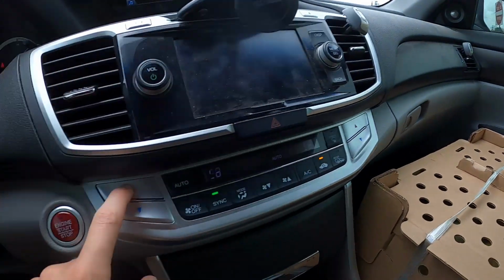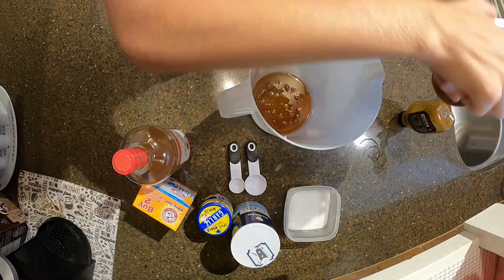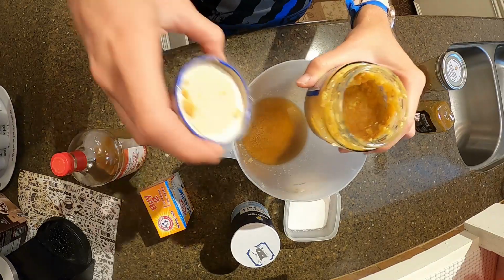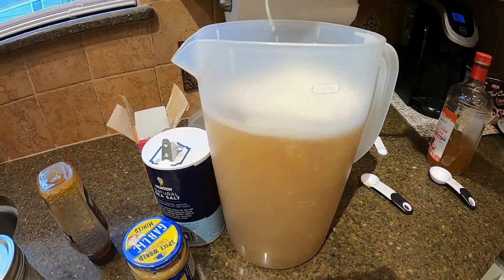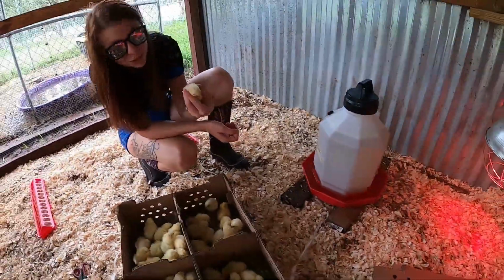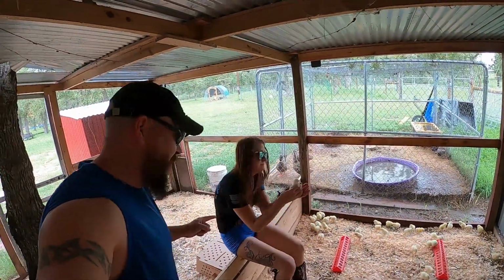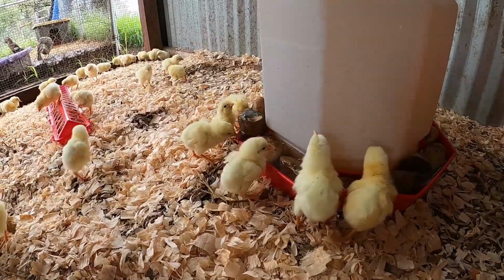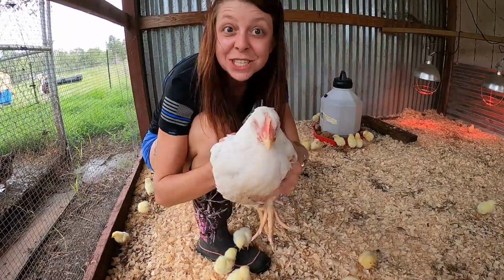The meat chicks are HERE!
Our second batch of meat chicks is HERE!

We are a small farm and homestead located in the great state of Texas.  We are in our early stages as we grow into our future ranch!  We have a passion for fresh farm-to-table food, sustainable living and homesteading.

FAITH - FAMILY - FARM - FOOD

Magic Water Recipe:
1 Gallon of Warm Water
1/2 Cup of Honey (Preferably Raw)
2 Tablespoons of Apple Cider Vinegar (Preferably Raw & Organic)
2 Cloves of Crushed Garlic (Preferably Organic)
1/2 teaspoon sea salt
1/2 teaspoon baking soda
8 teaspoons granulated suger

Products Used in this Video:
Plastic Flip Top Poultry Feeder
Miller Little Giant Plastic Poultry Waterer
Miller Little Giant 7 Gallon Poultry Waterer
Little Giant Reel-Top Poultry Range Feeder (36-inch)
RentACoop (16" x 24") Chick Brooder Heating Plate & Anti-Roost Cone Set - Warms Up to 50 Chicks - 66 Watts

Some of Our Favorite Equipment:
GoPro Hero8 Black
GoPro Jaws: Flex Clamp
Rode VideoMicro Mic
AmazonBasics 60-Inch Lightweight Tripod